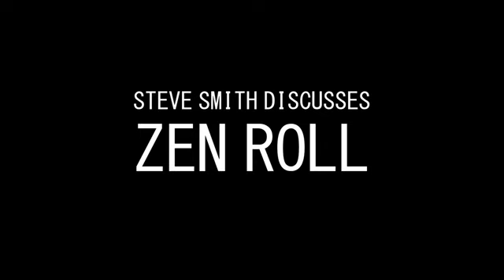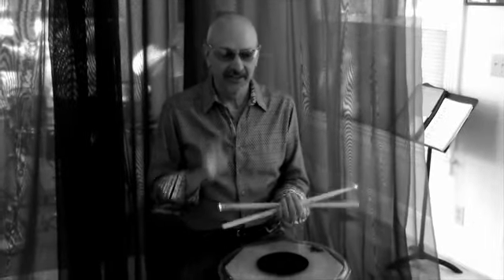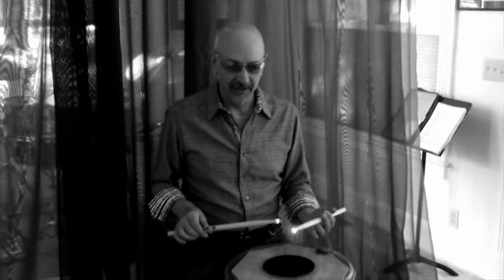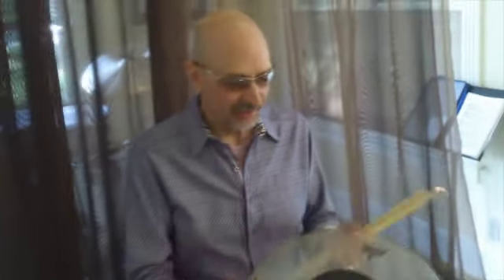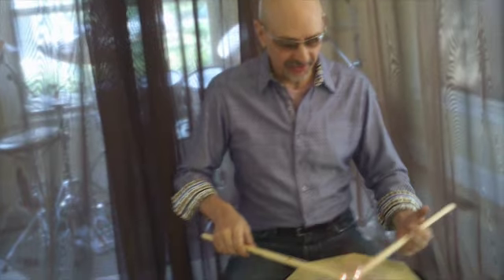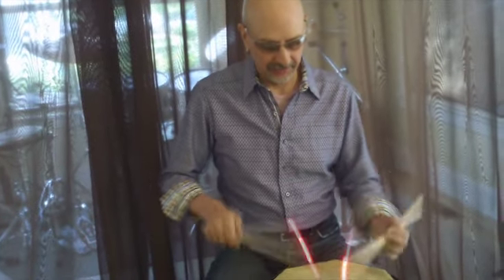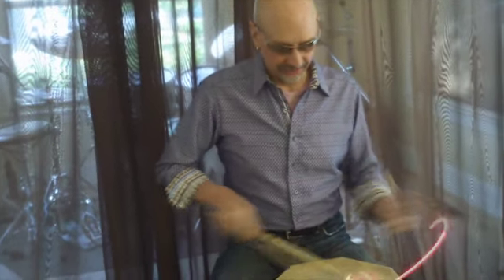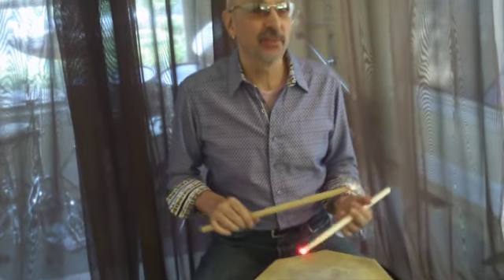Steve Smith on "Zen Roll" from his Rhythm on Canvas Fine Art Debut (Official Doc)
In this short documentary, drum icon Steve Smith discusses the creation process behind his art piece "Zen Roll" from his rhythm on canvas collection "The Fabric of Rhythm."

"For me, the best way to play a smooth press roll on my snare drum is to use side-to-side, lateral, motion. This approach becomes evident in the piece "Zen Roll." I call the piece Zen Roll because of its stark simplicity."

One Great Night by Steve Smith and Vital Information

SteveSmithDrumArt.com